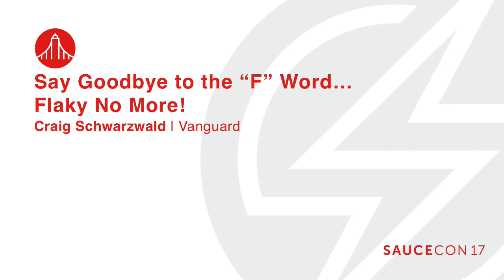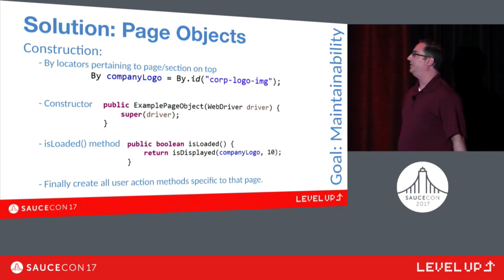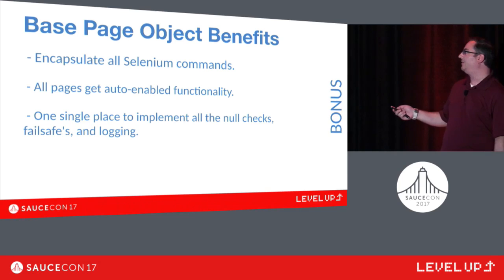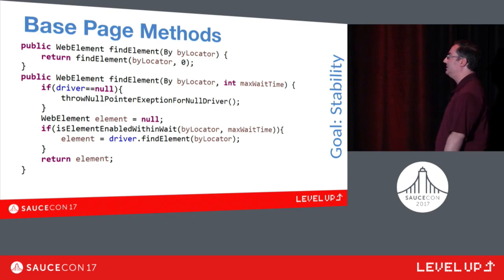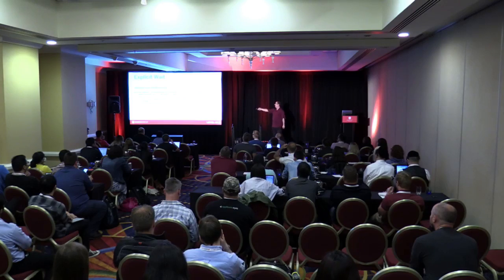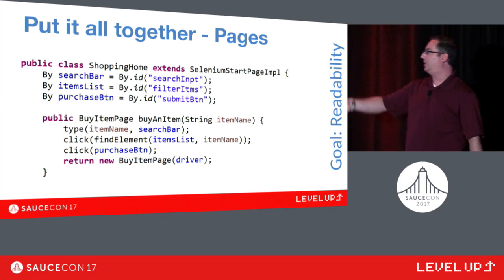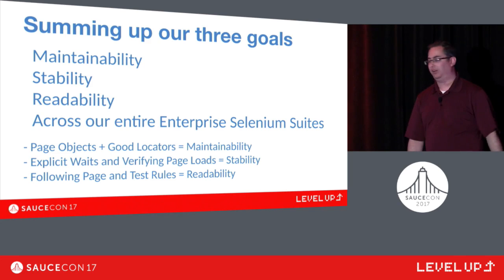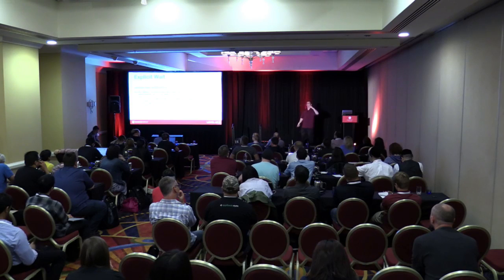SAY GOODBYE TO THE “F” WORD … FLAKY NO MORE! - Craig Schwarzwald – Vanguard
SAY GOODBYE TO THE “F” WORD … FLAKY NO MORE!
Craig Schwarzwald – Automation Engineer/Developer, Vanguard

Utilizing a Base Page Object in a Selenium framework has a number of huge benefits. It makes PageObjects more readable and standardized. It insulates teams from changes to the Selenium API. It also offers a single place for the entire organization to perform error handling, including a great place for debug/log statements or helper code that the entire organization can automatically leverage.

A good example is forcing Selenium practitioners to always use explicit waits, by specifying such methods within the BasePage.

The end result of using a Base PageObject and explicit waits are tests that pass in a stable manner, tests (and PageObjects) that are very easy to maintain, and that anyone within the organization can easily read and understand.